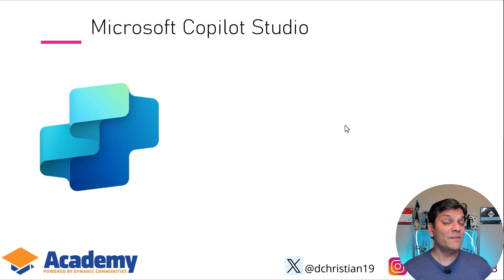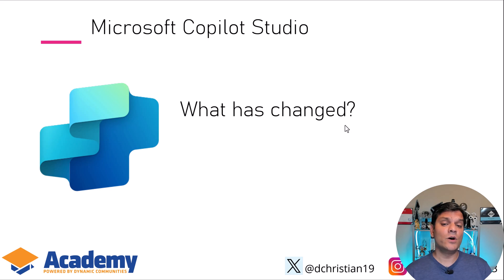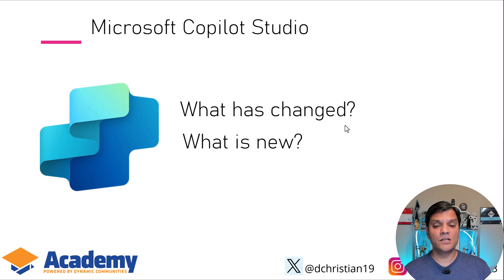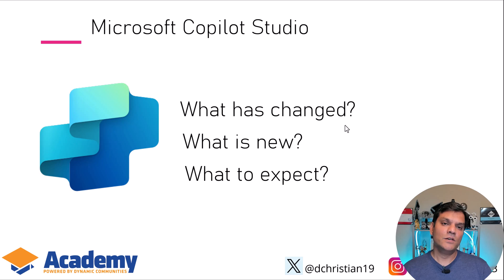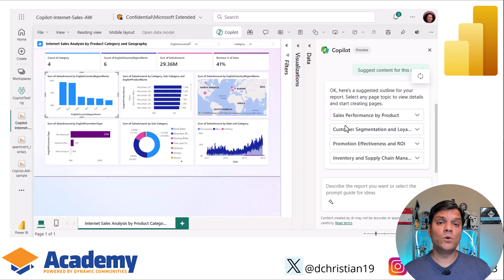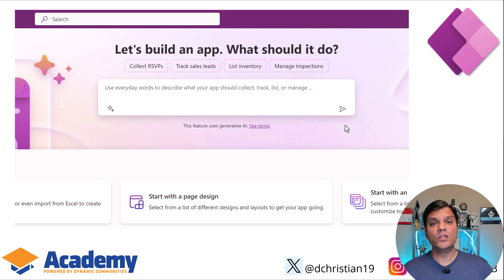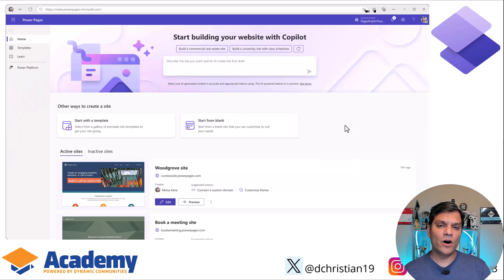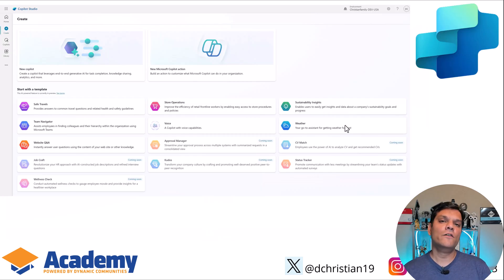Sneak Peek of Two Workshops at Community Summit North America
🚀 How can you harness hashtag#PowerPlatform and hashtag#AICopilot for real-world results?

Check out this sneak peek of two impactful, hands-on classes at MySummitNA (Community Summit North America) 2024 led by MCT, and Community Summit Legend, Daniel Christian!

🎥 Watch the video to get a taste of the practical 'for user, by user' insights Daniel will share to leverage these cutting-edge tools to drive efficiency and innovation in your organization. Bonus: You even earn Continuing Professional Education (CPE) credit!

Act soon - seating is limited and registration closes on 9/16.

➤ AI Copilot Training to Boost Your Business Applications Skills on 10/13